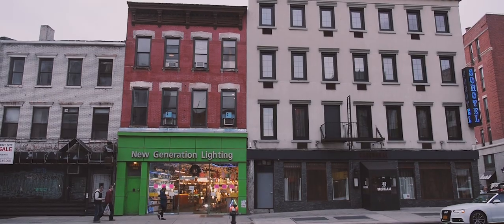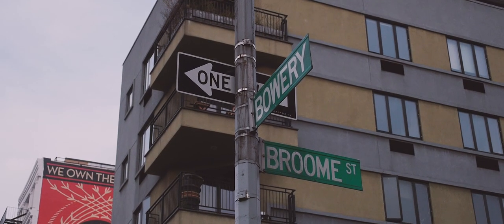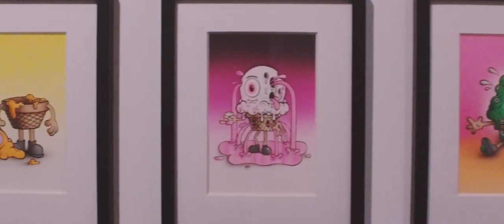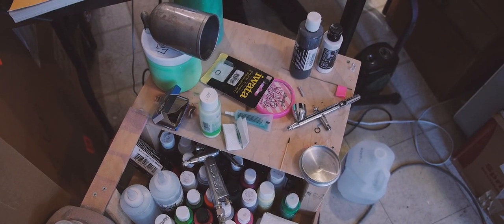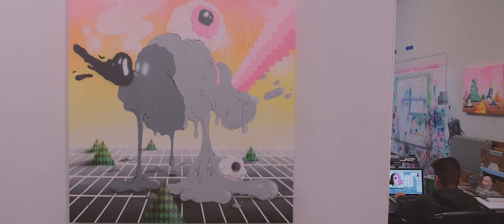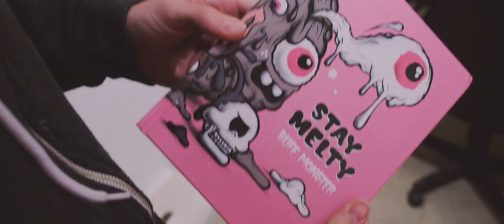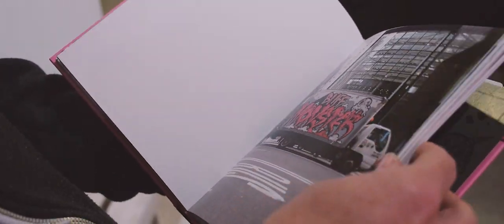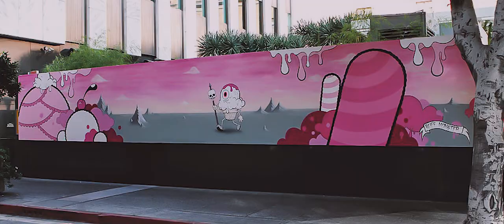Spraying Bricks - Buff Monster Studio Visit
Random NYC studio visit with the man that is Buff Monster.

I first met Buff Monster back in the debauchery of Miami Art Basel 2014. I had a few too many cocktails and Buff had crazy hair plus some smooth looking shades. Fast forward to Basel 2015, again after one too many cocktails at the Swizz Beats No commission art fair I spot Buff Monster at the back of the room quietly sipping on the free drinks laid out by Bacardi.

Learning from my mistake in the previous year I decided to take a couple of days out in NYC before heading back across the pond. With just with my ol' faithful DSLR I decided to give Buff a call and pay a random, last minute visit to his studio before jumping on a flight back home.